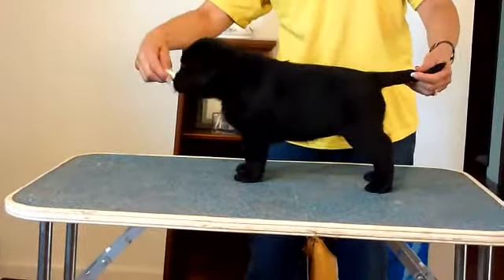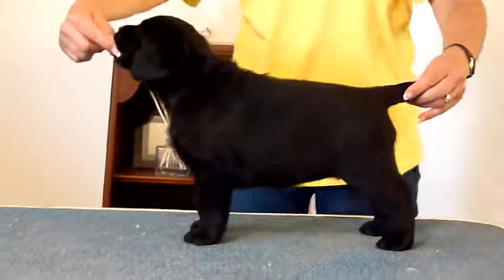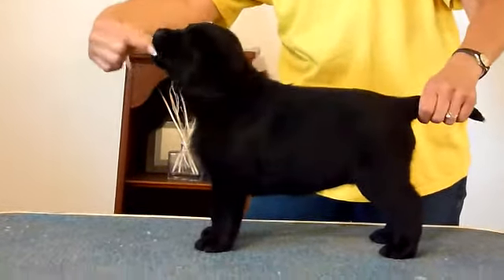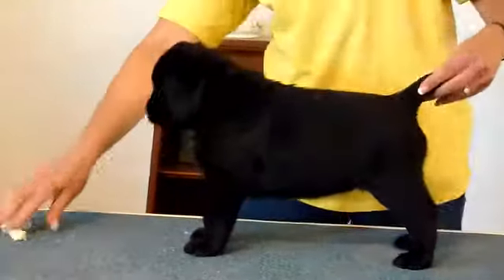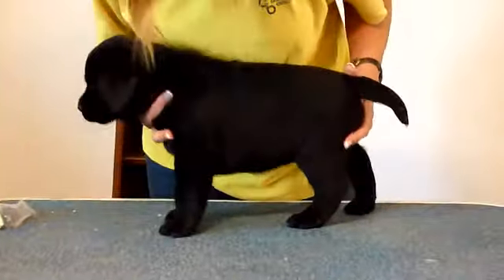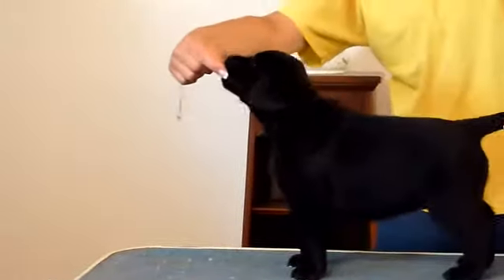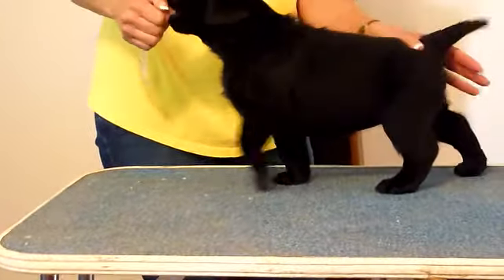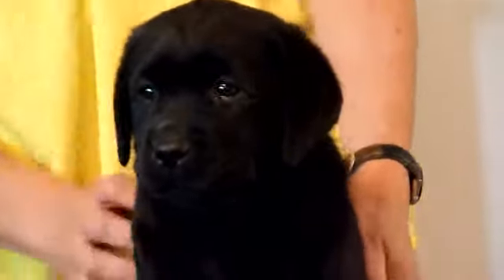Dark Blue Boy 6 1/2 Weeks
Cally X Scramble